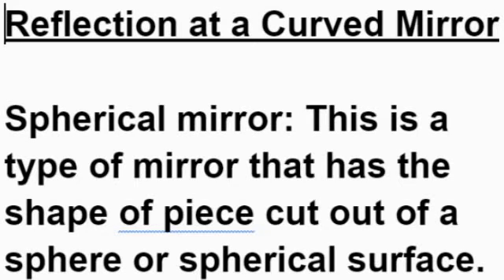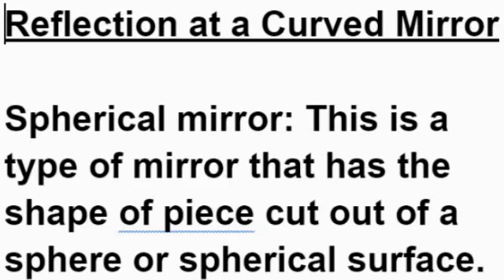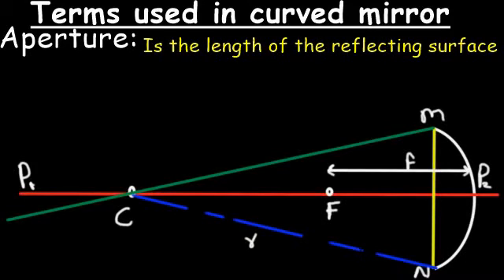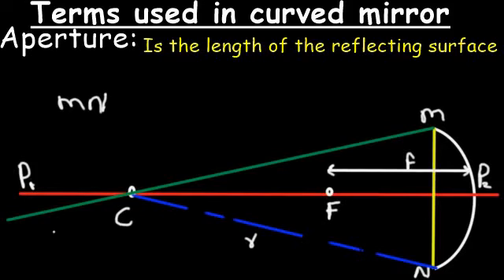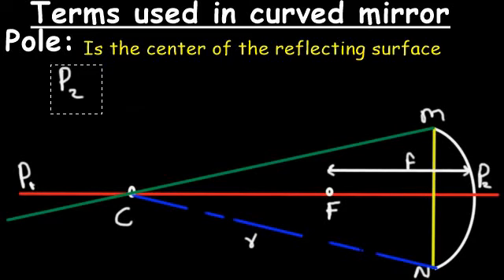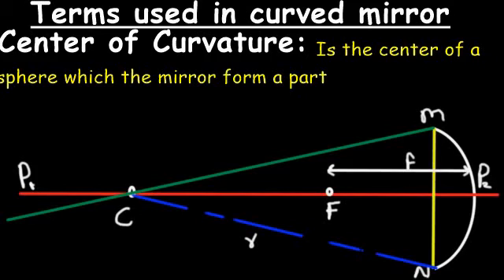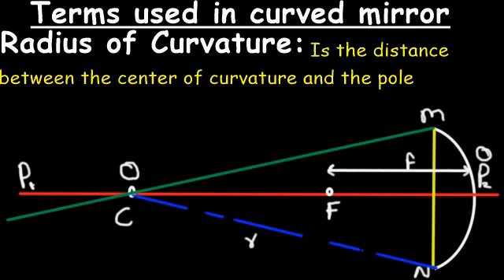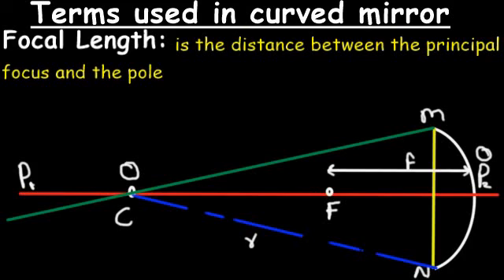GEOMETRY OPTICS: REFLECTION AT A CURVED MIRROR (SPHERICAL MIRROR) TERMS USED IN SPHERICAL MIRROR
This video tutorials explains the basic ideals behind Reflection of Light at a Curved Mirror.
 This video also explains all the terms being associated with curved mirror and also include a ray diagram depicting them.